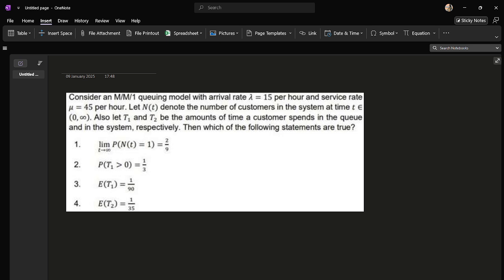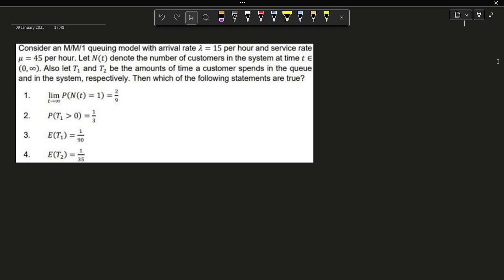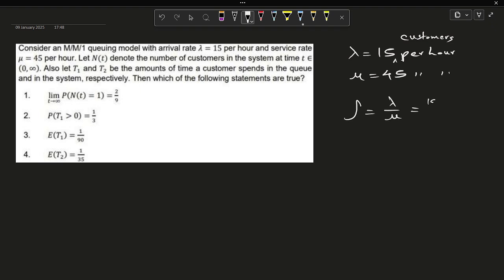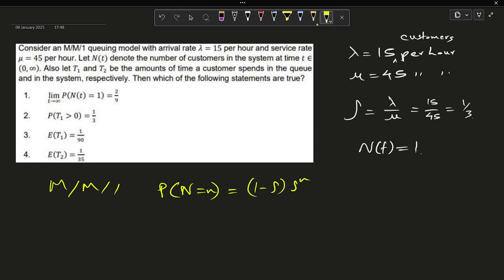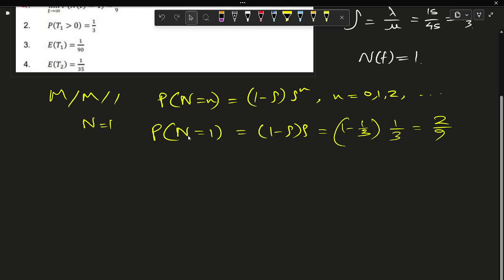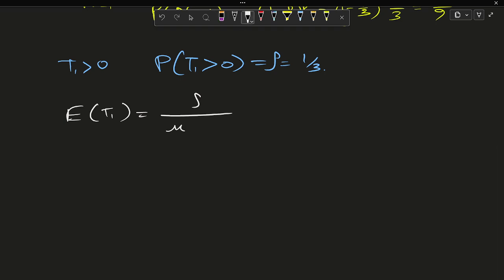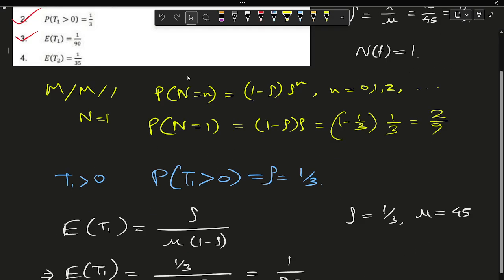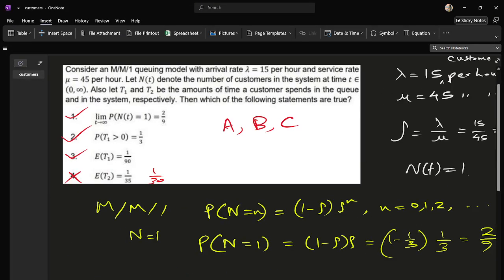MM1 Queuing Model | RBI DSIM, GATE Statistics, ISS, MSc Statistics, IIT JAM Stats, CSIR NET Math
Are you ready to dive deep into the MM1 Queuing Model? This video is a comprehensive guide to one of the most critical topics in operations research and probability. Whether you’re preparing for RBI DSIM, GATE Statistics, ISS, MSc Statistics, IIT JAM Stats, or CSIR NET Math, this video is designed to help you understand, master, and confidently apply the MM1 Queuing Model concepts. 🚀

From understanding the theory to solving real-world problems step by step, Dr. Sourav Sir simplifies everything for you. By the end of this session, you’ll have a strong grip on MM1 Queuing Model, know how to approach exam-specific problems, and be well-prepared to tackle even the most challenging questions.

📞 Get in Touch with Dr. Sourav Sir for Personalized Guidance

0:00 Introduction to MM1 Queuing Model
A quick overview of the MM1 Queuing Model and its importance in operations research and probability.

0:30 Key Parameters of MM1 Model
Understand the core concepts: arrival rate (λ), service rate (μ), and traffic intensity (ρ).

1:15 Steady-State Probabilities
Learn about steady-state probabilities and how they are calculated in the MM1 model.

2:00 Performance Measures
Detailed explanation of average queue length, waiting time, and server utilization.

3:00 Solved Example: Basic MM1 Problem
Step-by-step solution to a beginner-level MM1 queuing question.

4:00 Applications of MM1 Queuing Model
Explore real-world scenarios where the MM1 model is applied, like customer service and computer networks.

4:30 Conclusion and Exam Tips
Key takeaways, tips for solving MM1 problems in competitive exams, and final remarks.

1️⃣ Introduction to MM1 Queuing Model

What is the MM1 Queuing Model?
Why is it essential in operations research and probability?
2️⃣ Theoretical Understanding of MM1

A detailed explanation of how the model works in real-time systems like customer service lines, network traffic, and server queues.
3️⃣ Key Components and Parameters

Arrival Rate (λ): How customers or entities arrive at the system.
Service Rate (μ): How the system handles these customers/entities.
Traffic Intensity (ρ): A critical measure that determines the system’s efficiency.
4️⃣ Steady-State Probabilities

Understand the long-term behavior of MM1 queues using steady-state probabilities.
5️⃣ Performance Metrics

Calculate key measures such as:
Average Queue Length
Average Waiting Time in the Queue
Average Time in the System
Server Utilization
6️⃣ Step-by-Step Solved Examples

Follow along as we solve real-world, exam-relevant problems, showing you the step-by-step process.
7️⃣ Applications of MM1 Queuing Model

Learn where the MM1 model is applied, such as:
Call centers
Computer networks
Manufacturing processes
Customer service industries
8️⃣ Common Errors in MM1 Problems

Identify and avoid the most common mistakes students make while solving MM1 problems.
9️⃣ Pro Tips for Competitive Exams

Discover time-saving tricks and exam-focused strategies to solve MM1 problems quickly and efficiently.
Exam Focused: Tailored for RBI DSIM, GATE Statistics, ISS, MSc Statistics, IIT JAM Stats, and CSIR NET Math aspirants.
Simplified Learning: Theoretical concepts broken down into easy-to-understand steps.
Problem-Solving Made Easy: Solved examples modeled after real exam questions.
Expert Mentorship: Taught by Dr. Sourav Sir, a trusted mentor with years of experience helping students excel in competitive exams.
Real-World Applications: Learn how the MM1 model is applied to real-world scenarios, making the topic even more relatable and interesting.
✨ What Sets Sourav Sir’s Classes Apart?
At Sourav Sir’s Classes, we specialize in making complex topics like MM1 Queuing Model simple, approachable, and practical. With our expert guidance, personalized resources, and innovative teaching techniques, we’ve helped thousands of students achieve academic success and land top ranks in competitive exams.

📢 Share this with your friends and classmates who are preparing for competitive exams.

💬 Have questions? Drop them in the comments, and Dr. Sourav Sir will personally address them to guide you further!